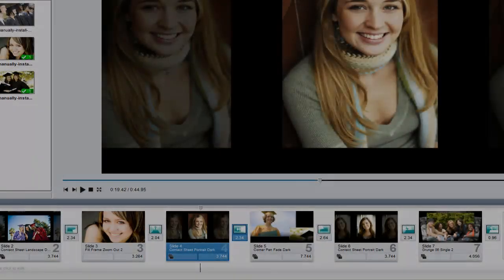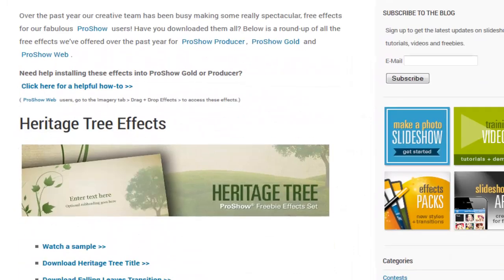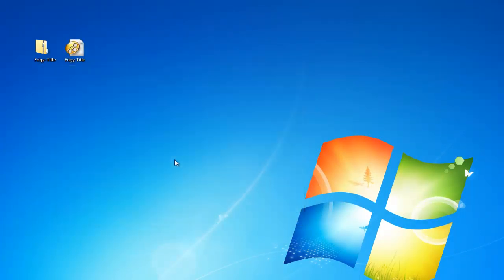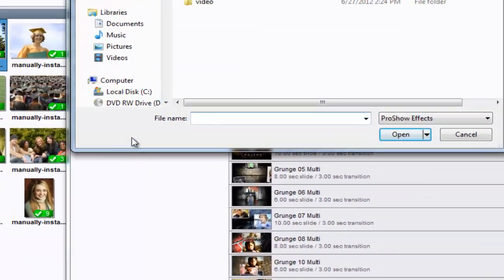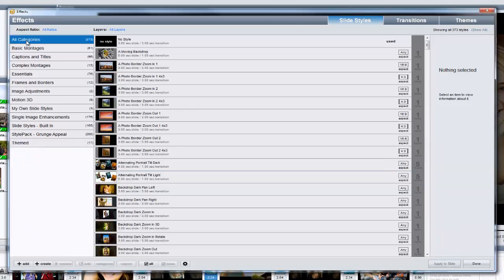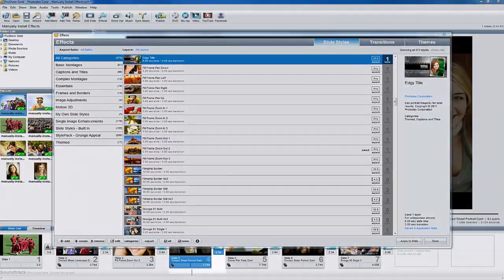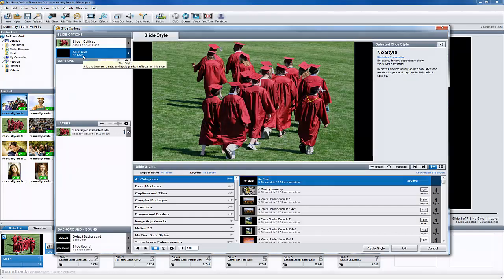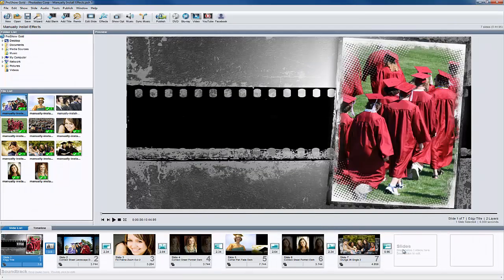Learn How To Manually Install Slide Styles in ProShow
In addition to hundreds of built-in slide styles and transitions, ProShow also gives you the ability to add new effects. Learn how to manually install effects into both ProShow Gold and Producer.